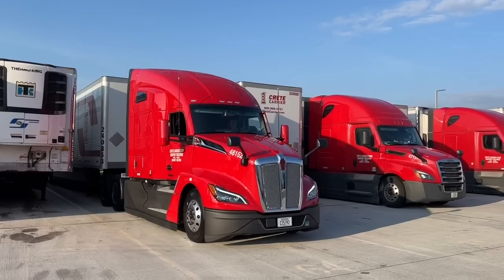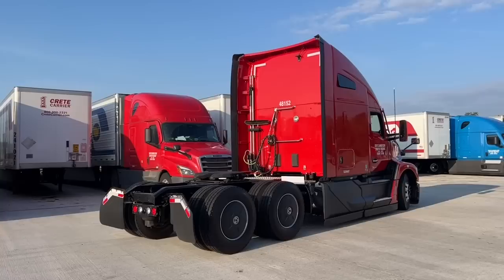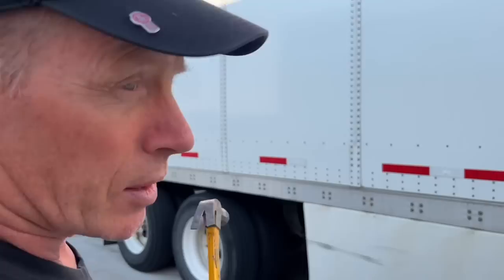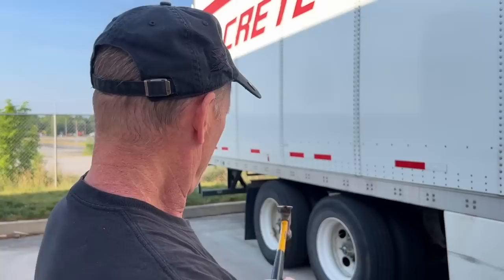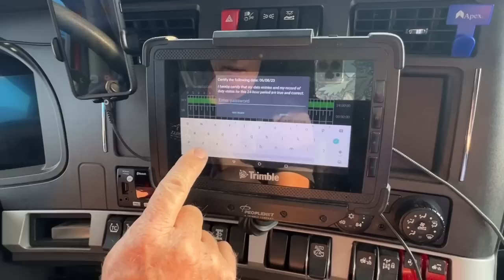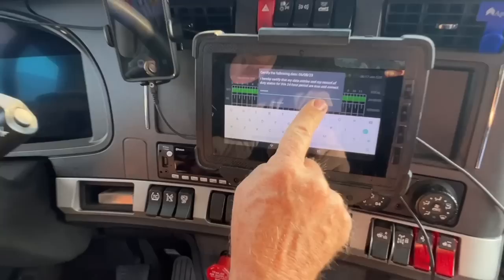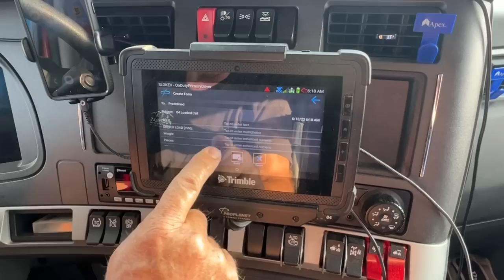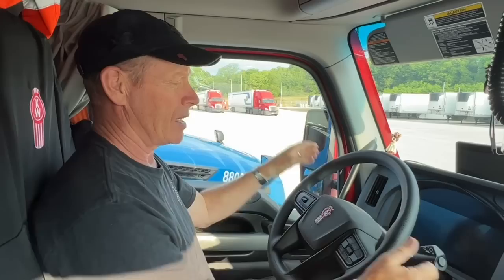Back to Work - Spotted Lantern Fly, Beer, and Parting Is Such Sweet Sorrow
Time for this trucker to head back to work. Let's talk about the Spotted Lantern Fly, beer and the fact that parting is such sweet sorrow.
🚚If you want to drive for CRETE CARRIER CORPORATION call Recruiting at 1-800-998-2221. We would REALLY appreciate that! Thank YOU!

ELECTRONICS:
✅GARMIN DEZL HEADSET 200

SAFETY CLOTHING:
✅REFLECTIVE LIGHTWEIGHT RAIN PANTS
✅WATERPROOF WORK GLOVES, HIGH VISIBILITY, THERMAL, TOUCHSCREEN CAPABLE
✅BREATHABLE WORK GLOVES
✅COMPRESSION SOCKS FOR MEN AND WOMEN, 15-20 mmHg

TRUCKER GEAR:
✅RAND McNALLY 2022 DELUXE MOTOR CARRIERS' ROAD ATLAS
✅GEL AND FOAM SEAT CUSHION
✅LEATHERMAN WAVE PLUS MULTITOOL
✅PREMIUM LEATHER BOX SHEATH FOR LEATHERMAN WAVE

ORGANIZATION ITEMS:
✅HANGING TOILETRY TRAVEL BAG, WATER-RESISTANT POCKETS
✅ LAPTOP BAG, WATER-REPELLENT COMPUTER BRIEFCASE, AND ORGANIZER
✅PLANNING NOTEBOOK AT-A-GLANCE, 8-1/2" x 11", UNDATED

COOKING:
✅BAMBOO UTENSIL SET, 6-PIECE

CONSUMABLES:
✅ORGANIC CARDAMOM SEEDS
✅ORGANIC RAW CACAO NIBS
✅TRACE MINERALS ELECTROLYTE STAMINA POWER PACKS

MISCELLANEOUS:
✅HAWAIIN HULA GIRL, 4.4 INCHES

June 2023